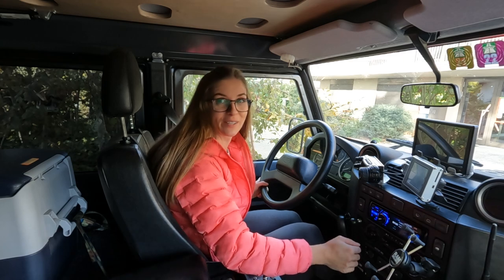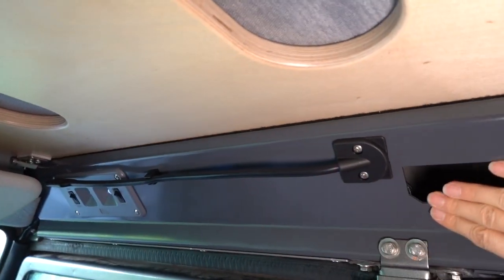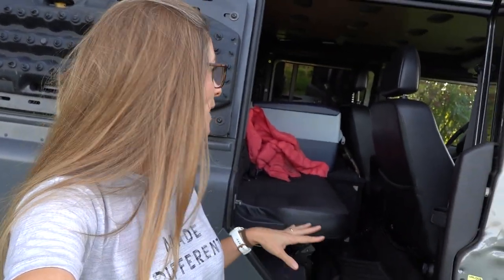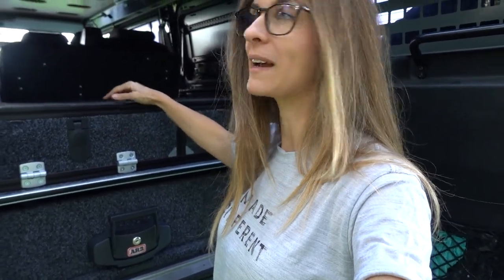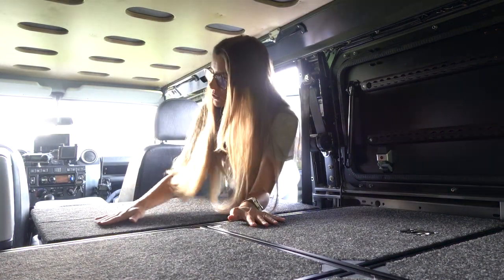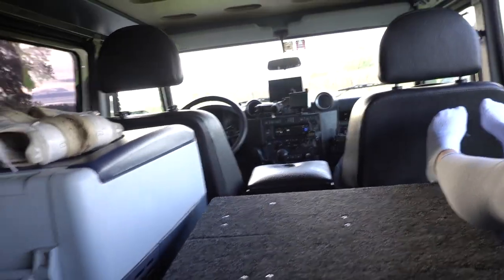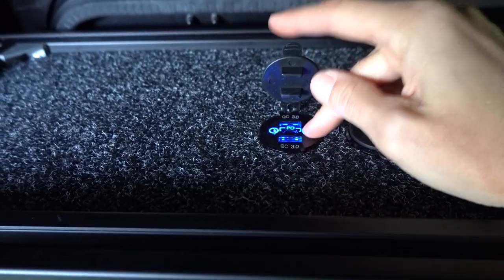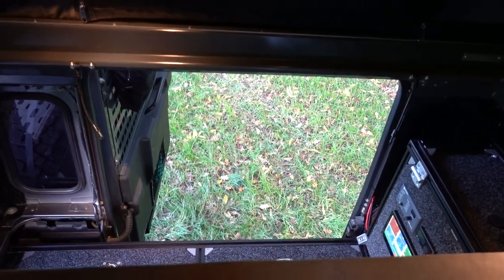First walk around of our new pop-up roof & DIY interior setup (Land Rover Defender camper)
I'm so excited for this first walk around tour of our new pop-up roof with our DIY interior setup of our Land Rover Defender camper.

Big re-build of our Land Rover Defender during 2022 and a lot more to come.

We share with you our experiences and how we do maintenance and repairs on our Land Rover Defender. We cannot be held responsible in the event of damage or breakdown of your vehicle. Please always refer to the workshop manual or contact a professional mechanics.